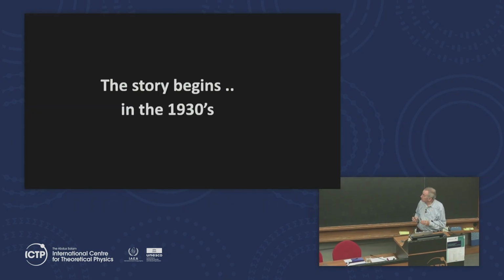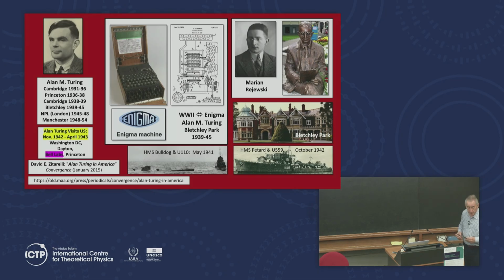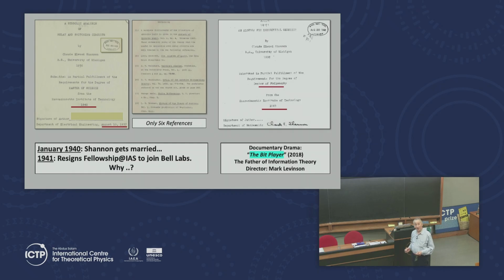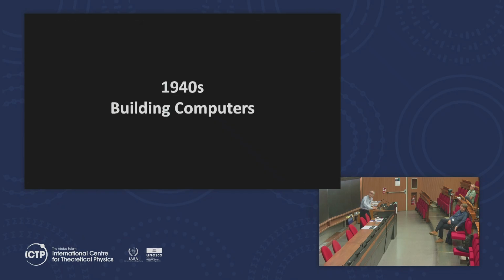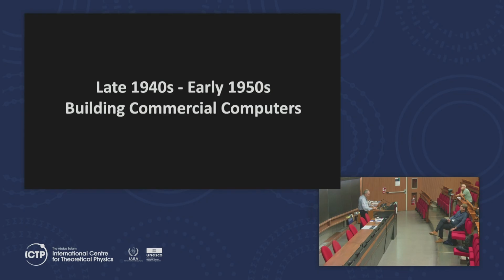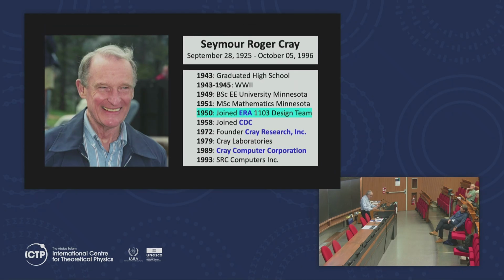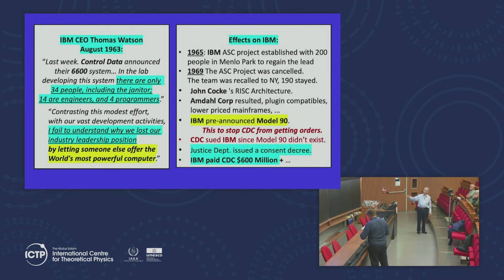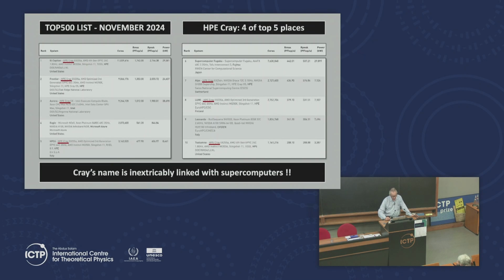Michael L. Klein’s Talk at the International Center for Theoretical Physics (ICTP), Trieste, Italy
The Scientific Meeting:
Conference on Frontiers in Atomistic Simulations: From Physics to Chemistry and Biology (smr 4098)

This meeting coincided with the 80th birthday of Professor Michele Parrinello. Michele Parrinello currently works at the Italian Institute of Technology, which is in Genoa, Italy.